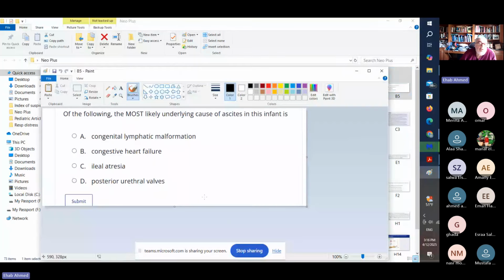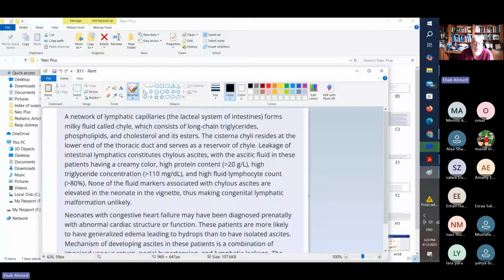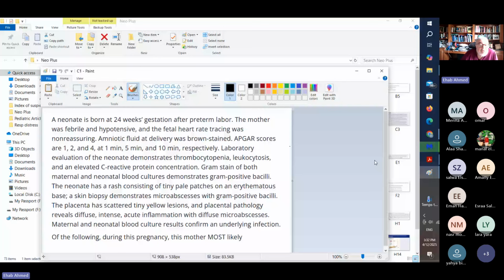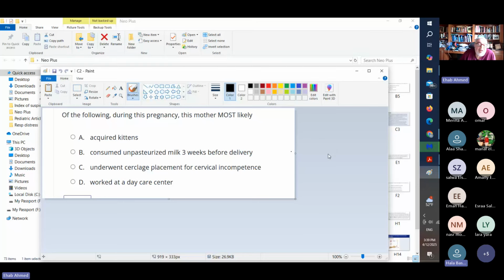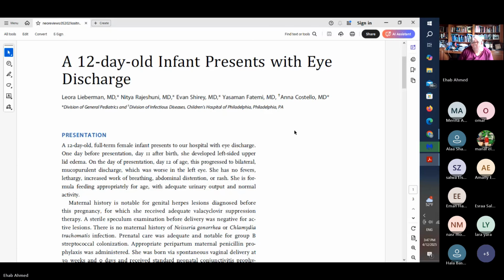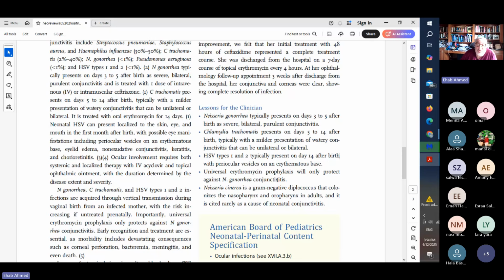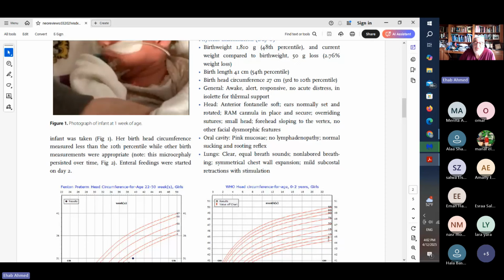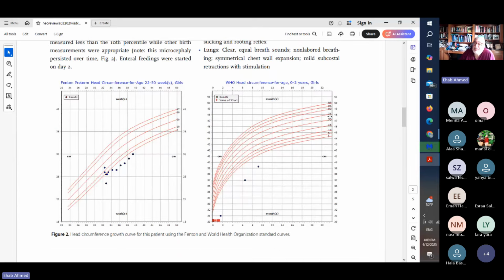Neonatal Case Discussion 1 Prof Ehab Ibrahim